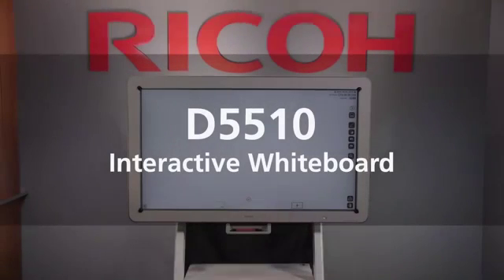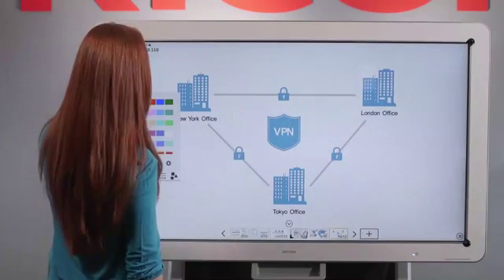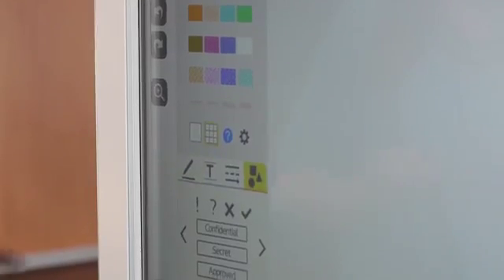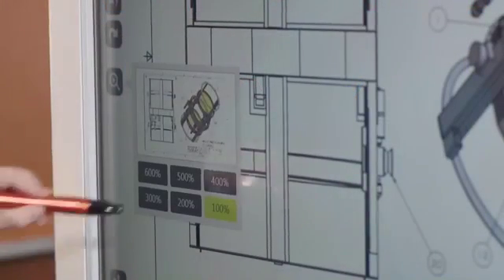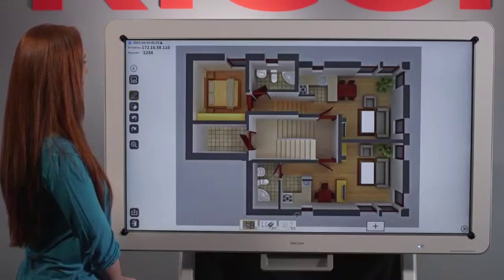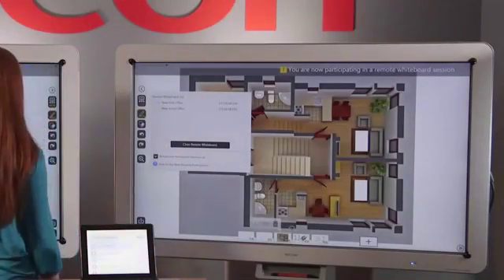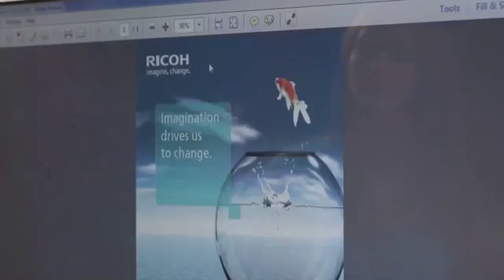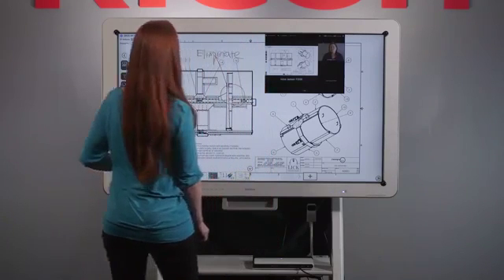Ricoh D5510 Interactive Whiteboard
O novo quadro multimédia RICOH D5510 está preparado para mudar a sua perspetiva sobre o trabalho colaborativo. As suas reuniões nunca mais vão ser as mesmas depois de começar a usar os quadros multimédia da Ricoh. Melhor partilha de informação, conteúdos multimédia, anotações com escrita inteligente e a máxima segurança das suas informações.
Para mais informações visite-nos em